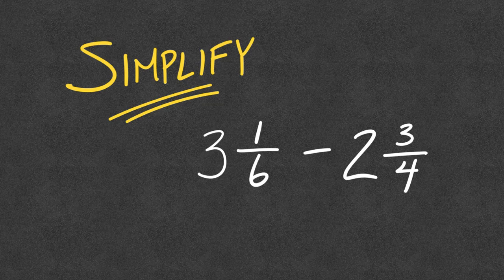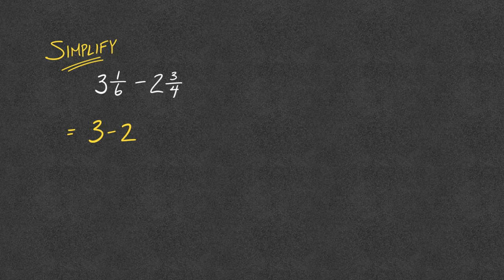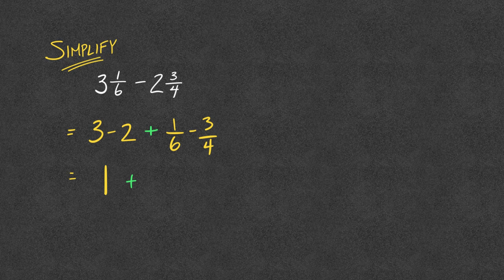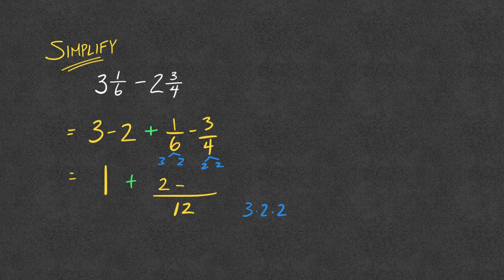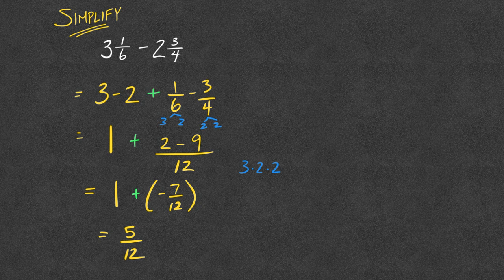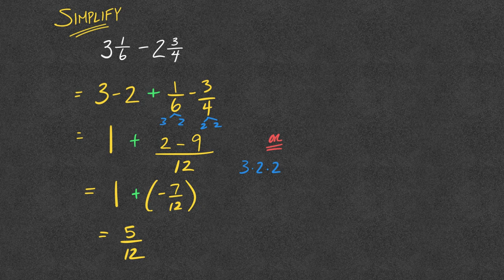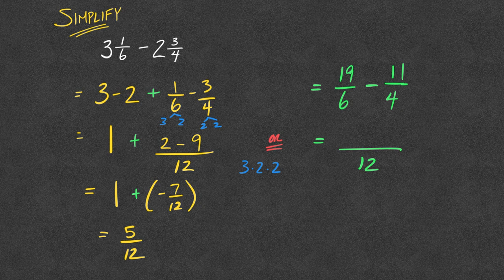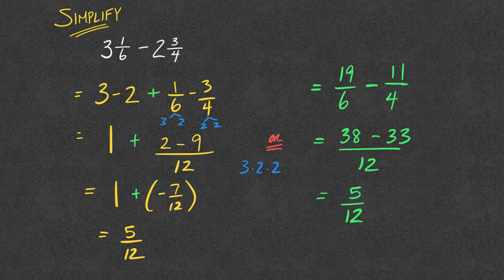Subtract Mixed Numbers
Two ways to subtract mixed numbers.  I hope it helps!